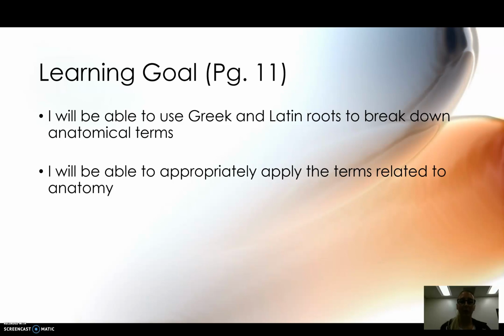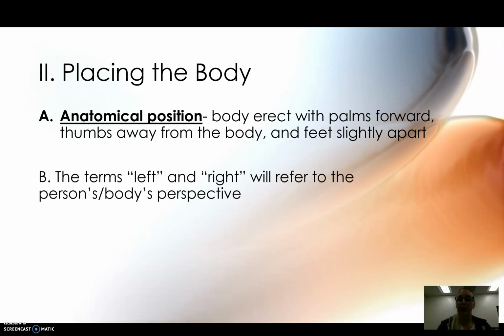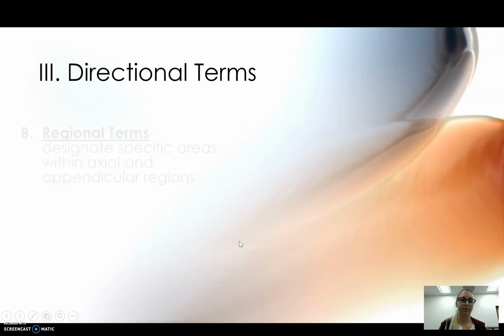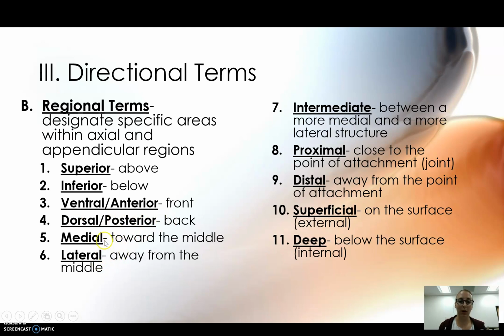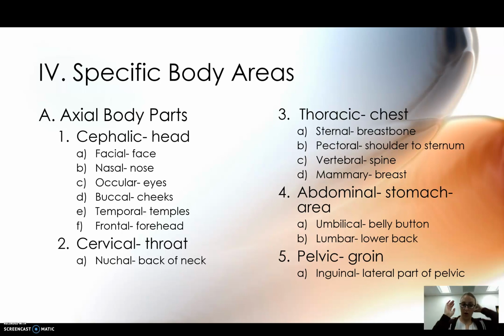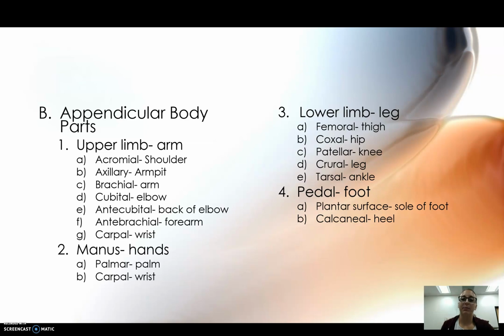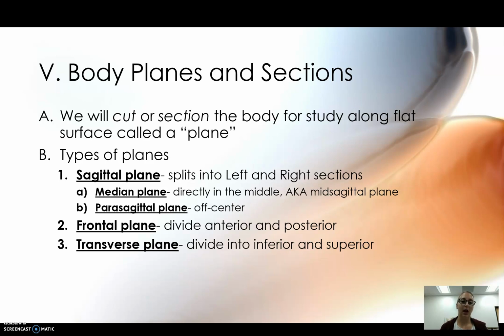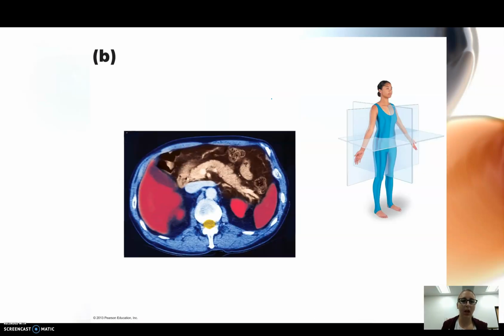Honors Anatomy & Physiology Anatomical Terminology Notes